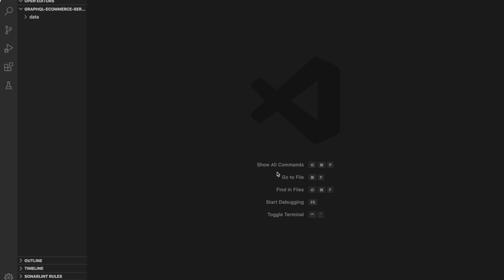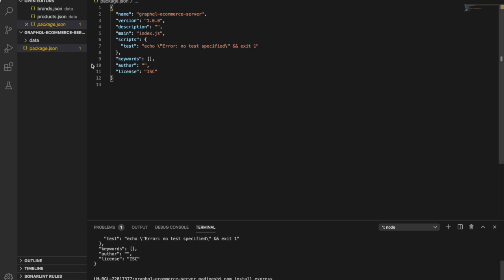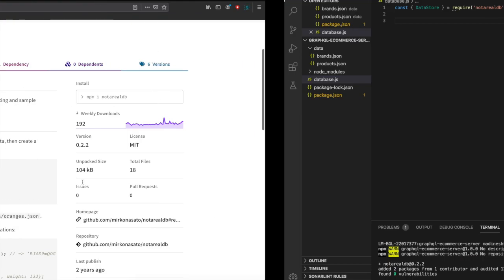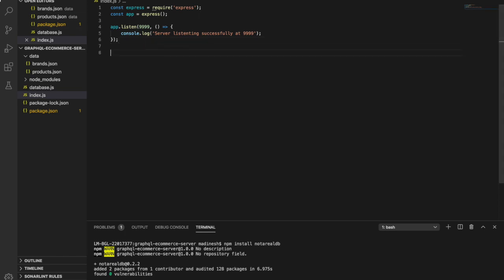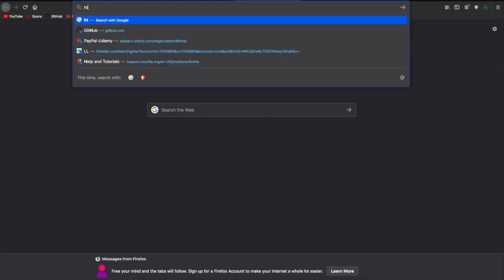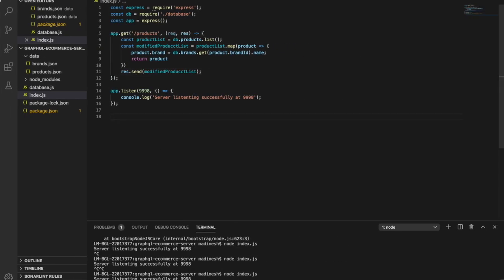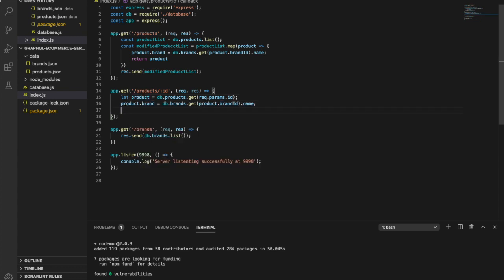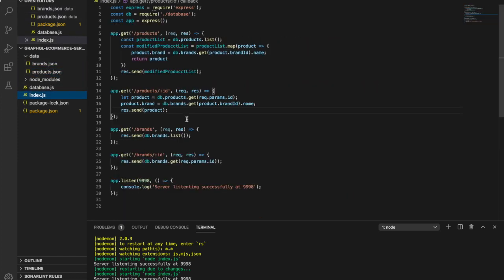How to Build a REST API Server using Express and Mock DB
I will be building a rest api server using Mock database
I am using notarealdb node_module for constructing mock database
This server will be migrated to GraphQL in the upcoming videos